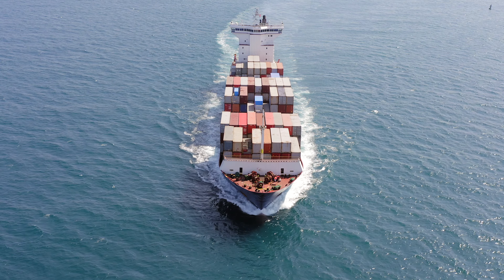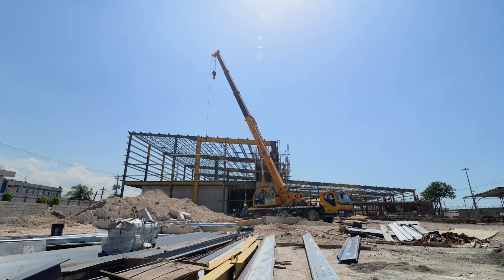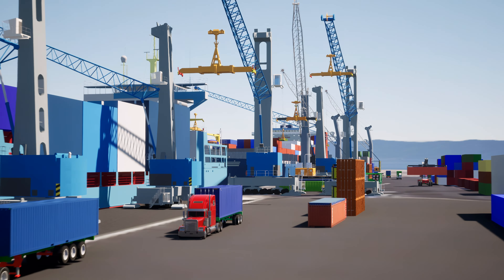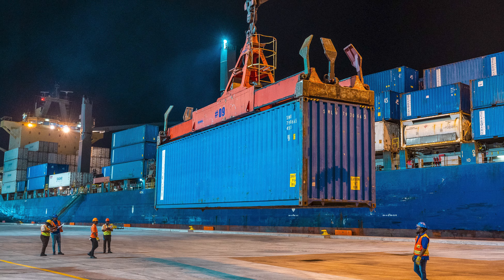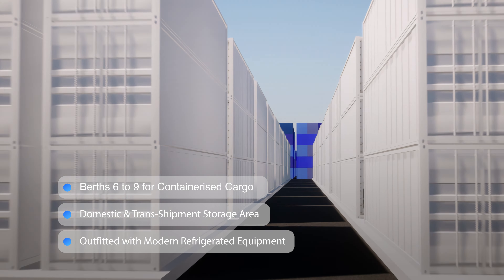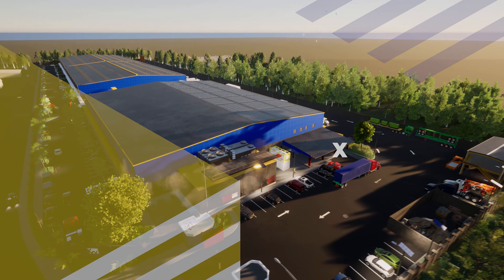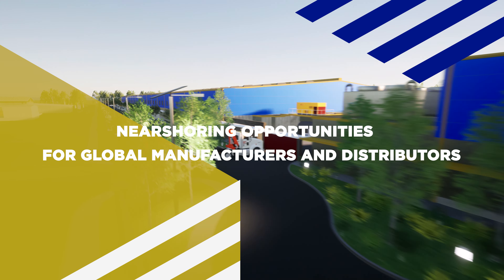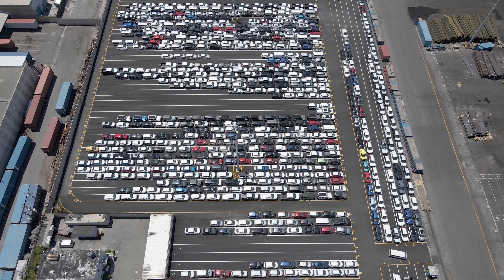Berthing Success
Kingston Wharves is berthing success with the continuous transformation of  its landscape. A key prong of a slate of US$60 million infrastructural development initiatives, the Berth 7 Redevelopment, is now completed and operational.